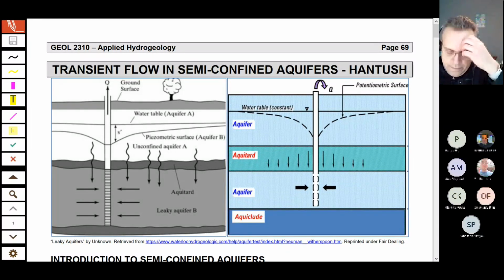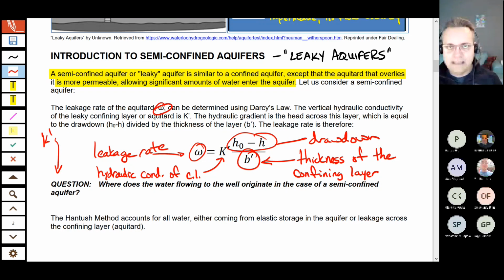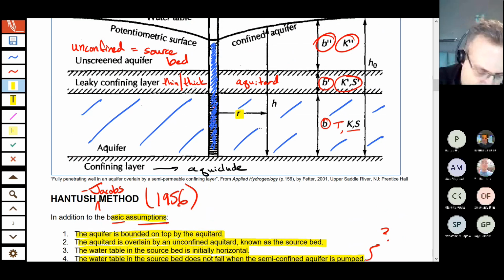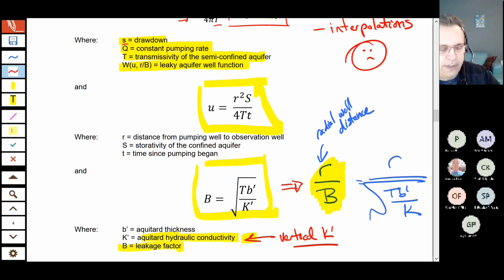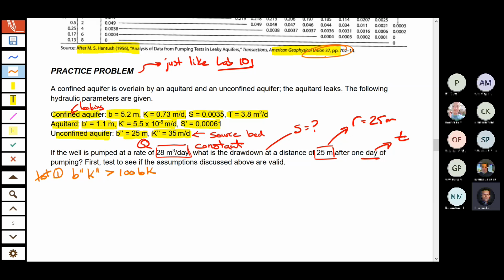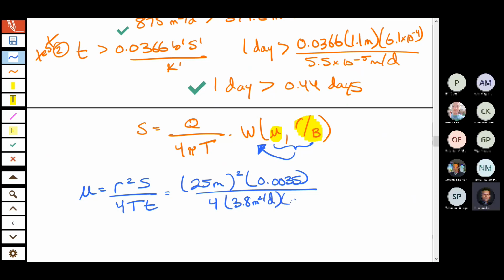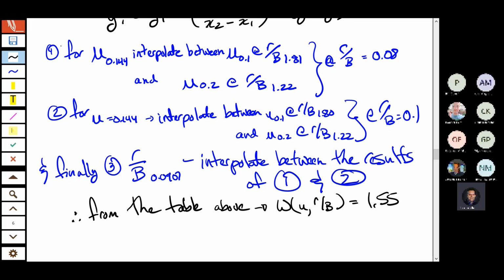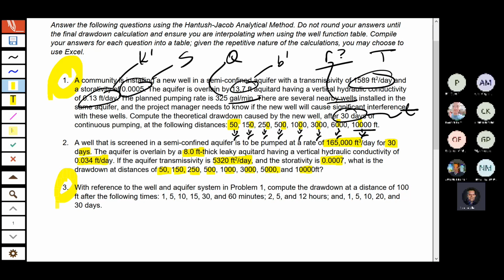Transient Flow in Semi-Confined Aquifers using the Hantush-Jacob analytical method